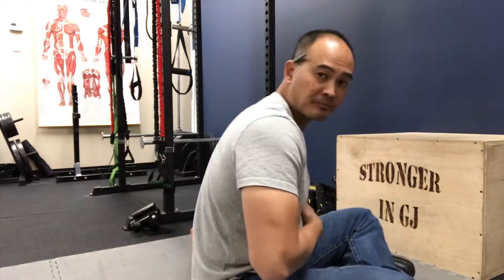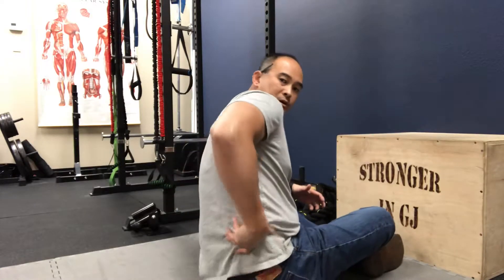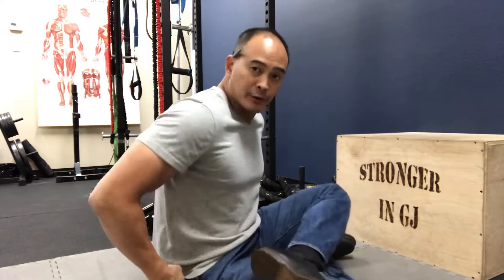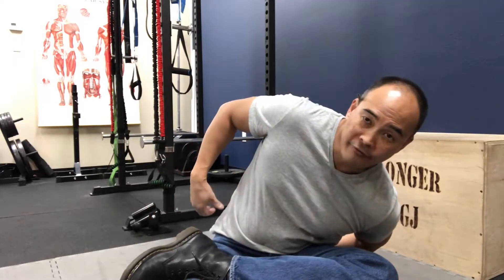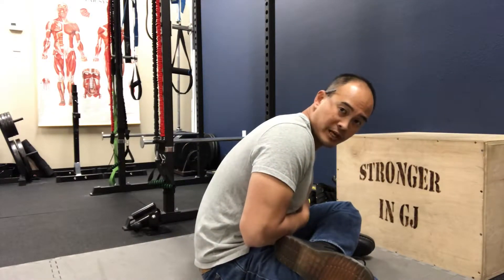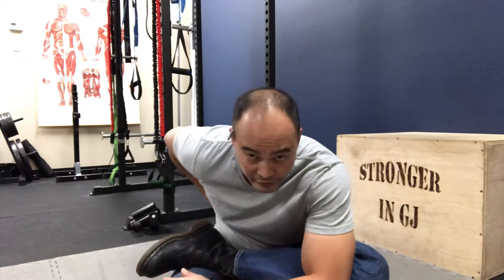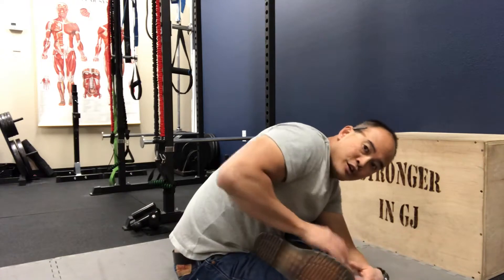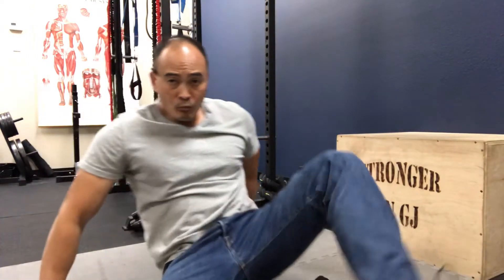Low Back Pain? It’s Your Quadratus Lumborum! Do This! | Dr Wil & Dr K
Low back pain often arises due to activities that create imbalance in the use of our muscles. Activities such as raking, shoveling, throwing, and kicking demand usage of our musculature on our dominant side. The Quadratus Lumborum muscle is often the muscle that is overused with the above said activities due to their one sided nature and twisting type of motions. Add this technique to get relief.